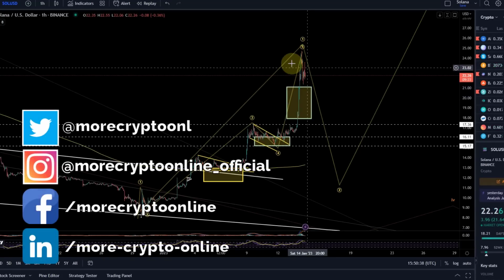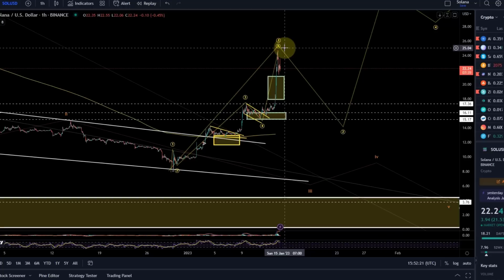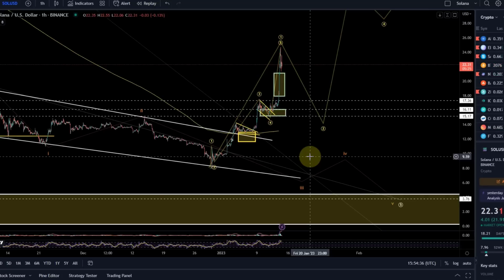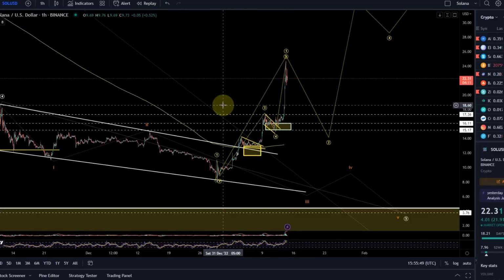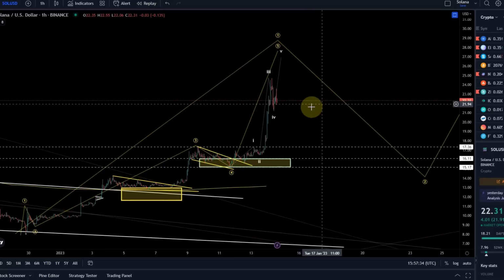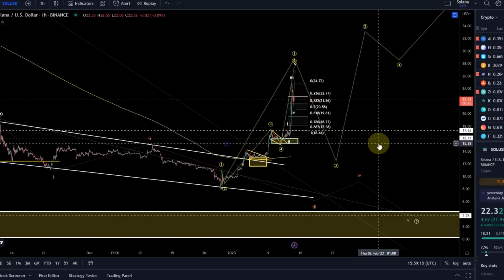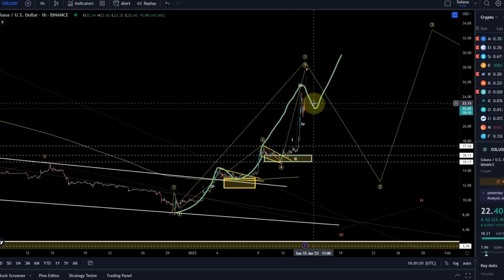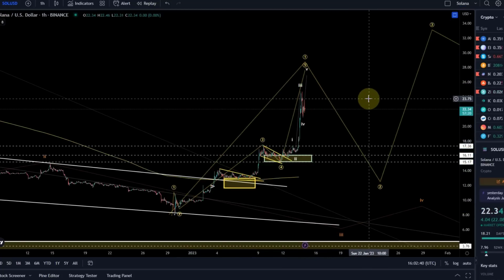Solana Price News Today - Elliott Wave Price Prediction & Technical Analysis, Price Update!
Trade on Coinbase:
Receive $10 in BTC (see terms on website):

Trade on Kucoin:
Receive a 20% fee discount:

Trade with Trading212:
Receive shares worth up to $100: